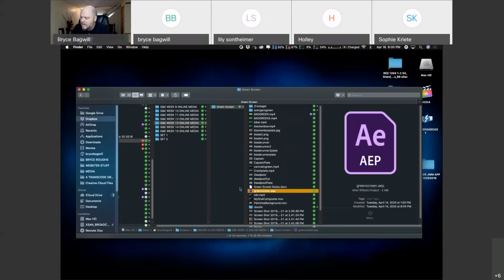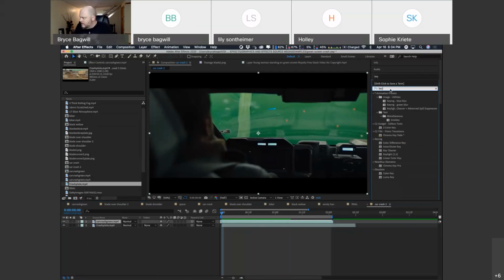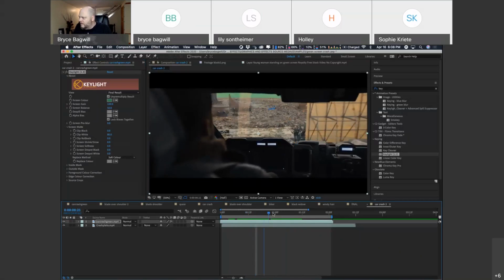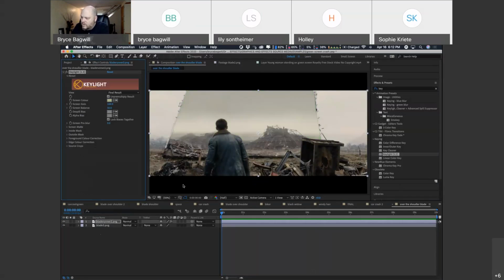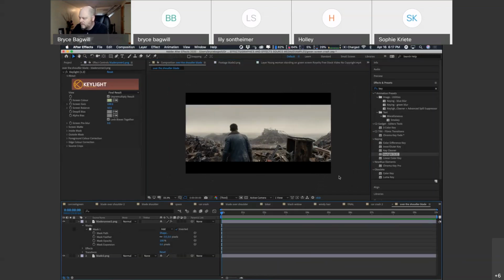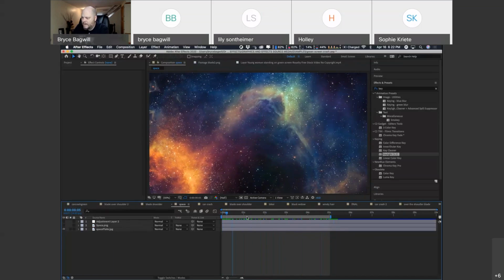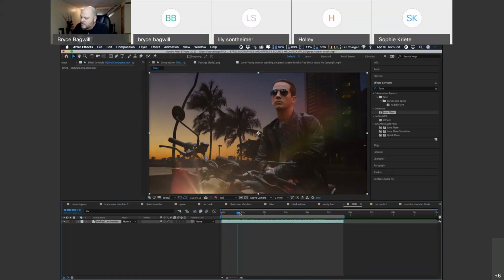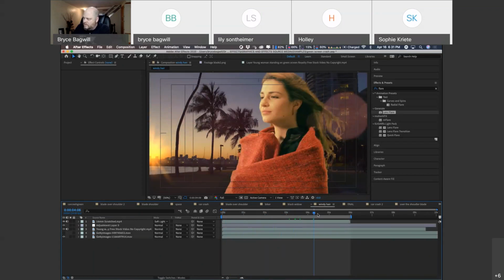G&E THUR WEEK 13 Green Screen